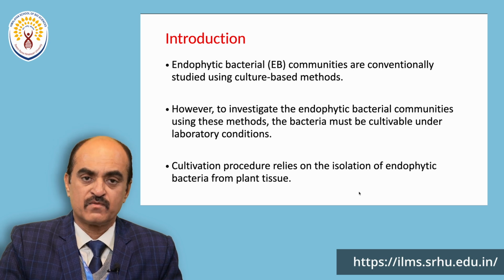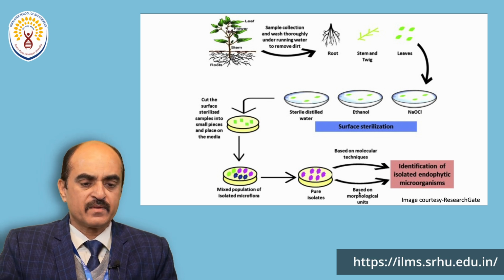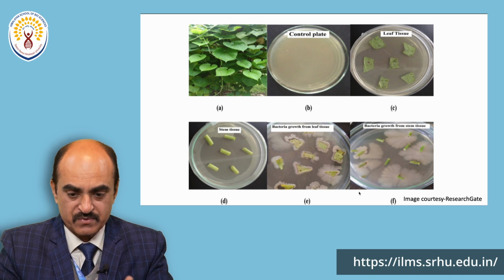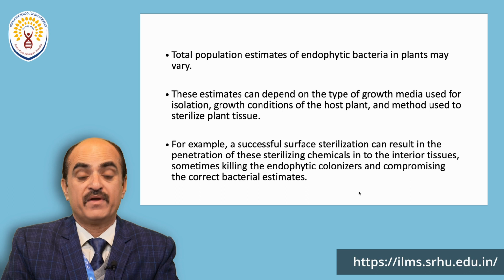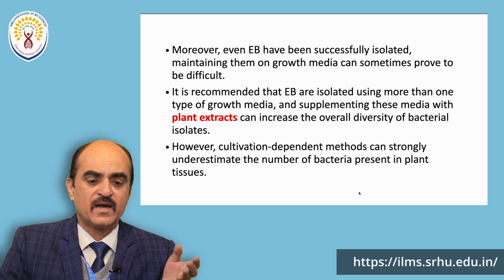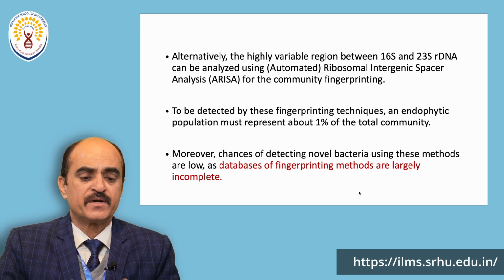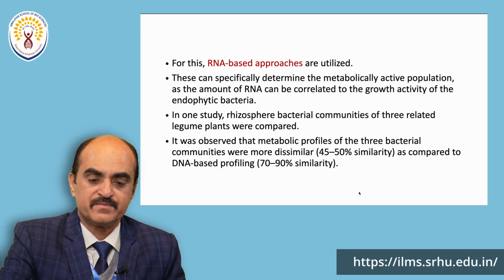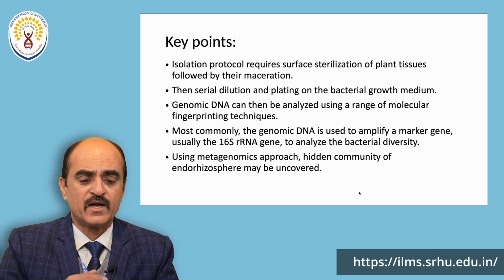Methods of Studying endophytic Bacterias || Endophytes || Part - 2 || SRHU Academics